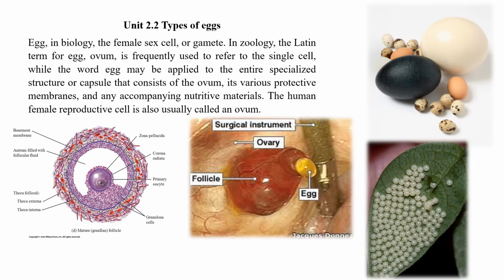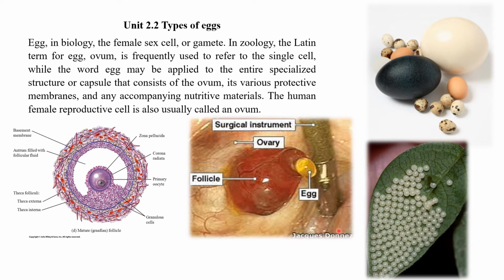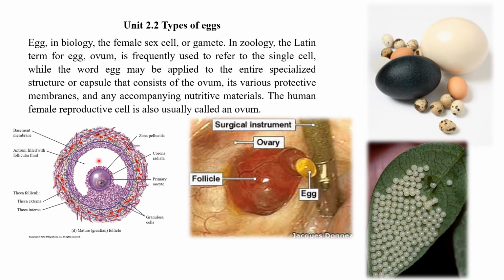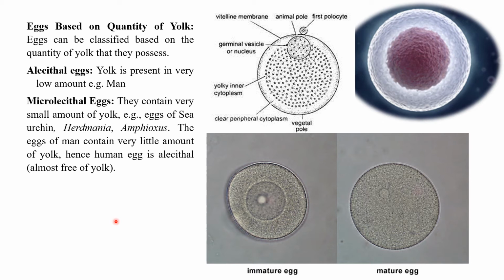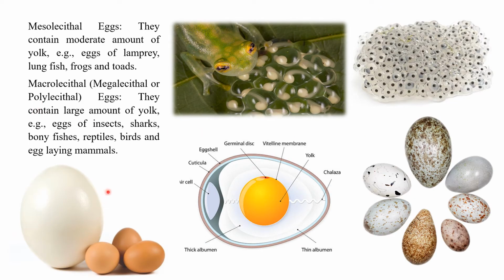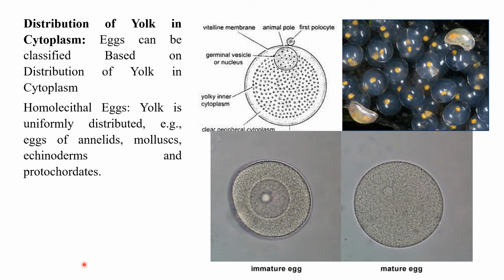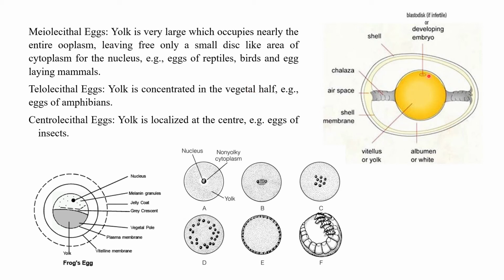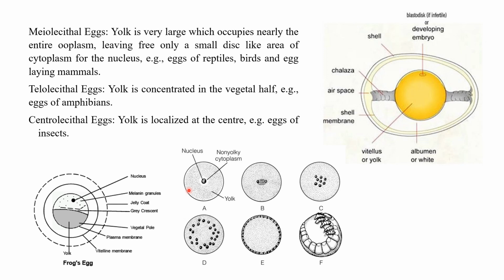Types of eggs